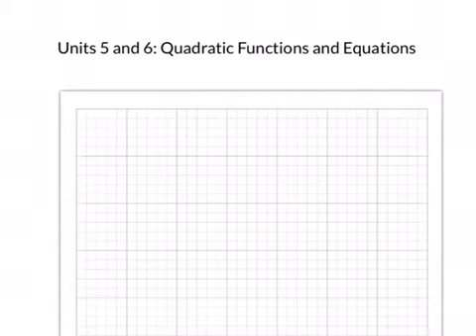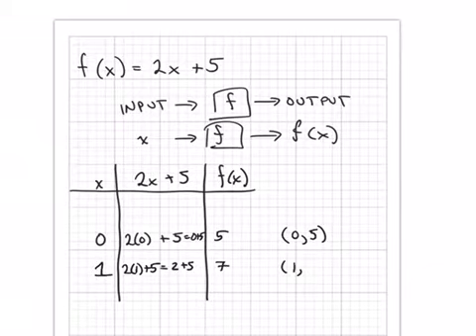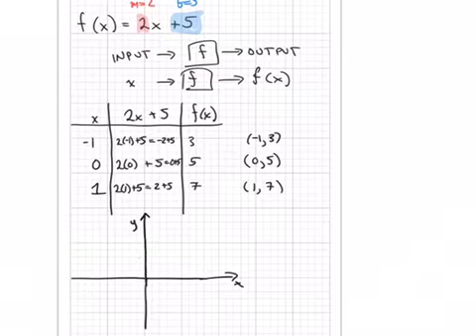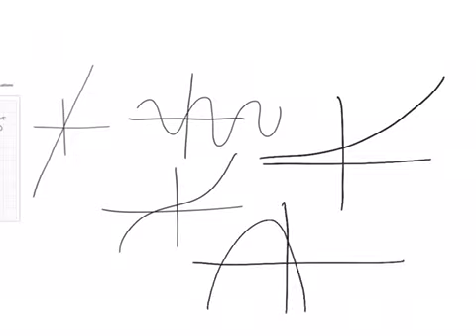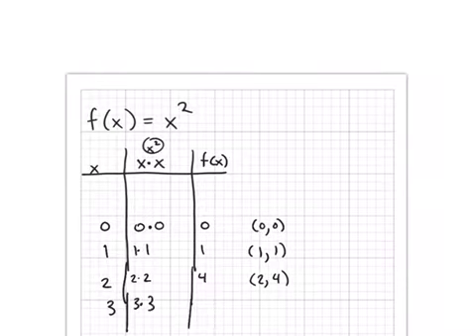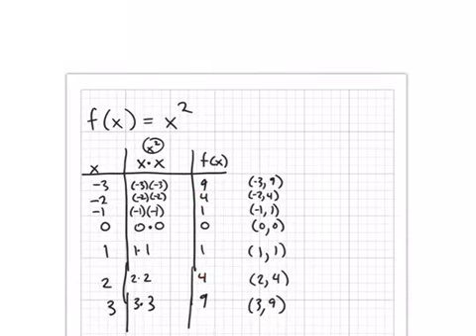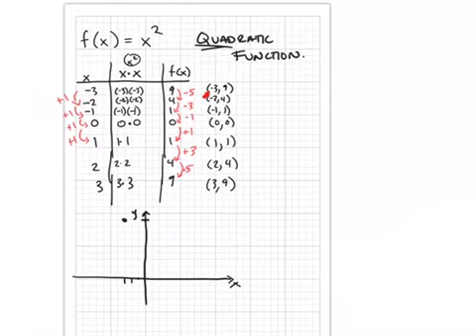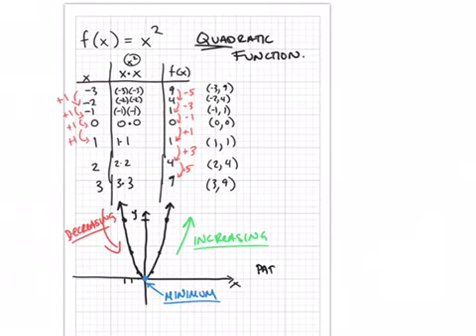Quadratic Functions Introduction